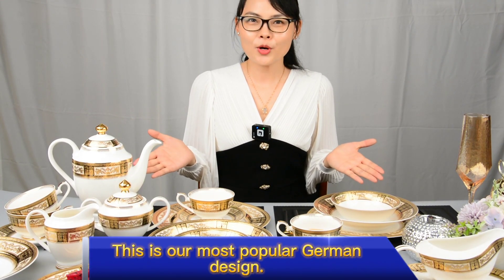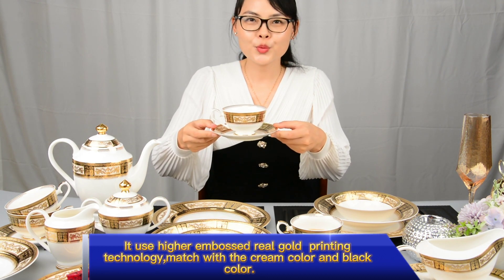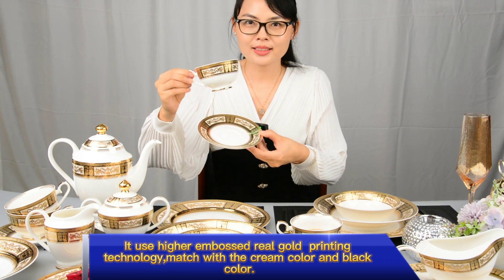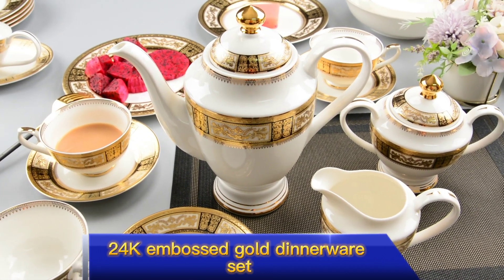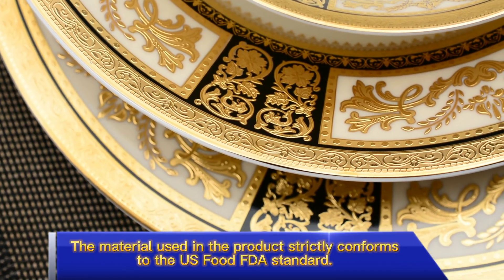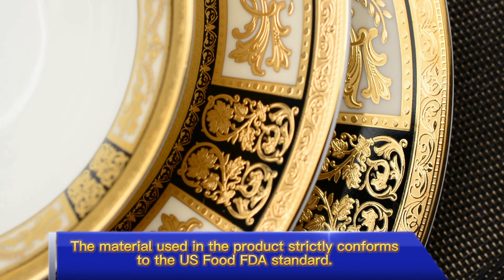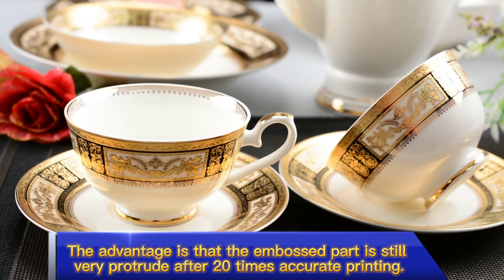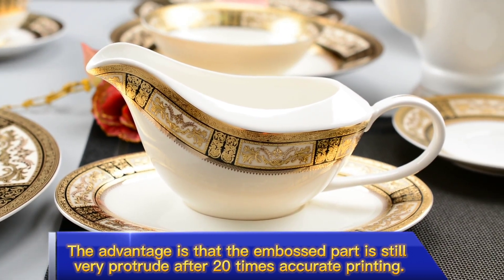Quality embossed gold coffee set tea set Manufacturer | KAROSA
Karosa is a embossed gold chinaware dinner set manufacturer.
Our product fired with intensive high temperature (800 to 1350 degrees according to different designs process requested), ensures our gold is insoluble, no drop, no fade, scratch resistant.